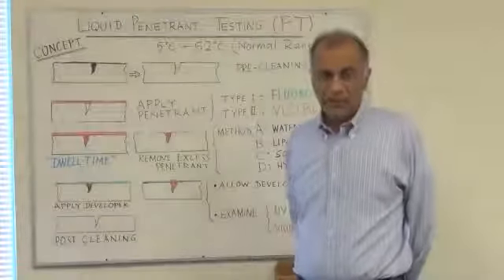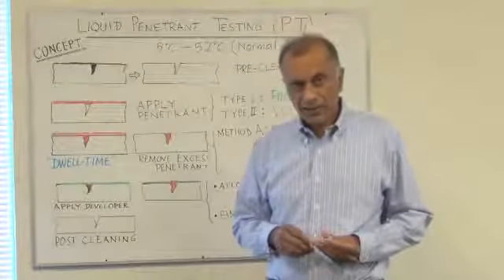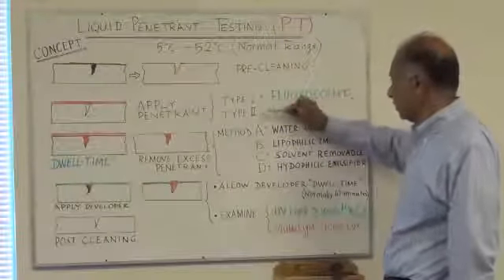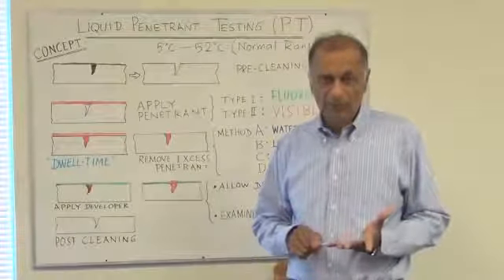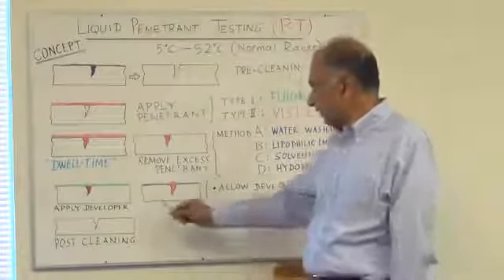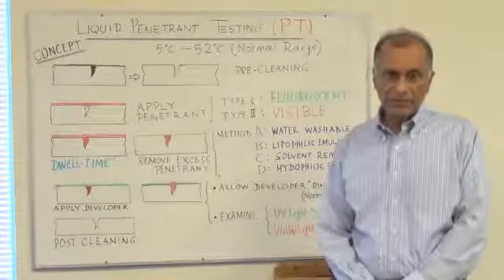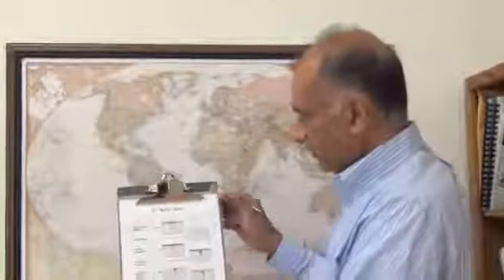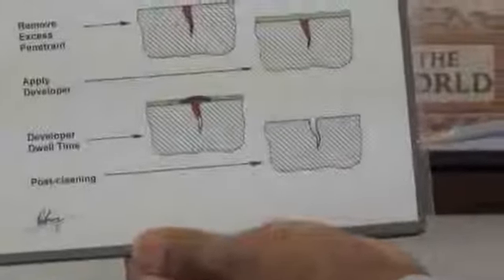31 October 2021